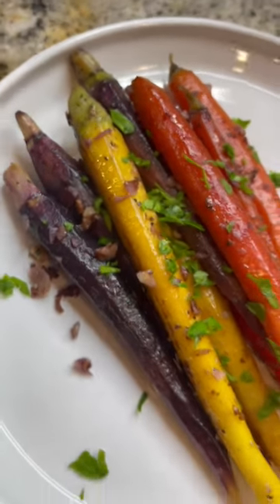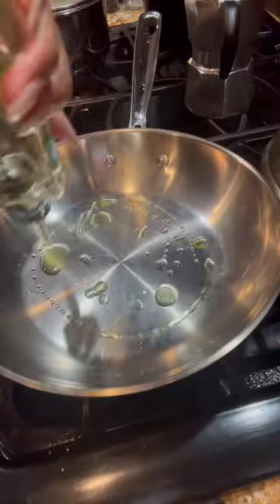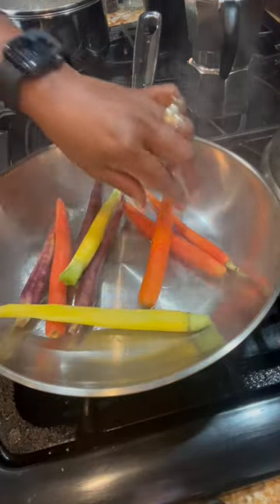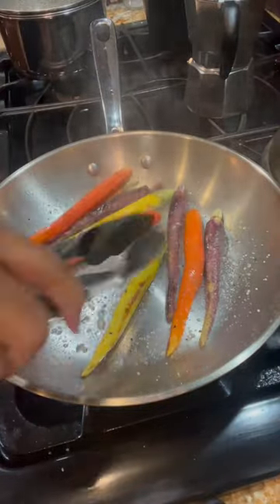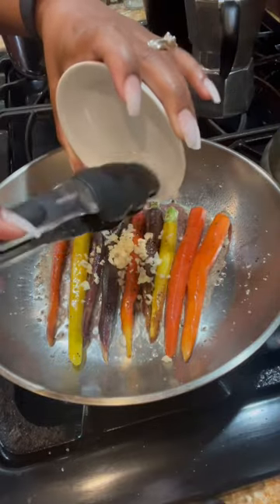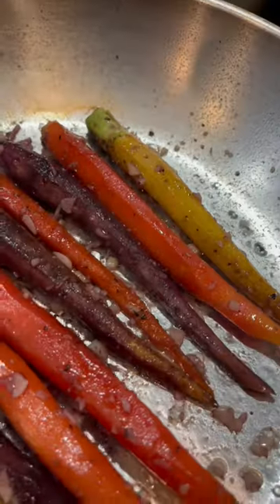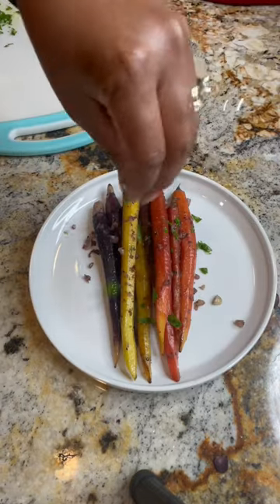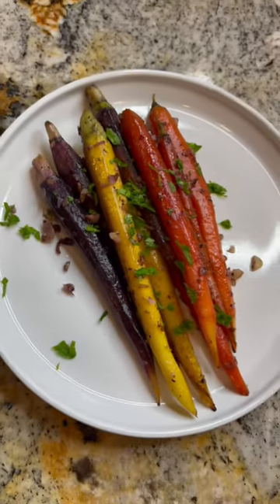Rainbow Carrots Are Easy & Make a Beautiful Side Dish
In this short, I share with you how to saute rainbow carrots. These are beautiful side dishes that the entire family will enjoy.